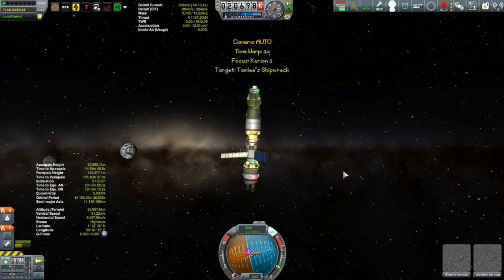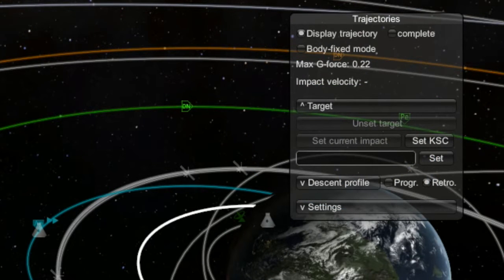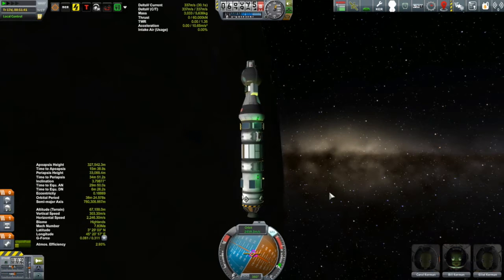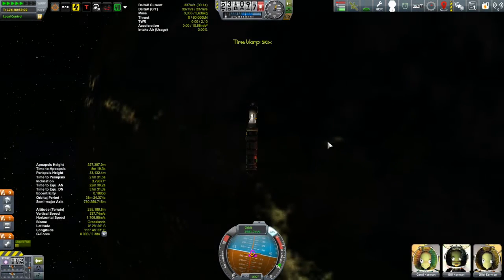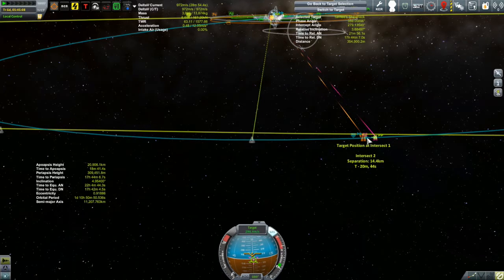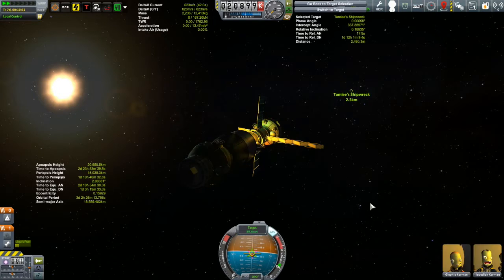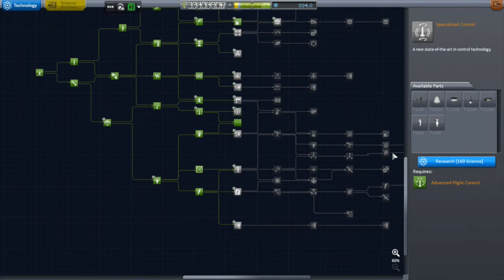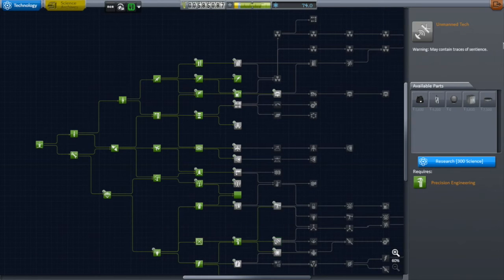KSP Career: Episode 30 - Parallel Parking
Days 189 to 190: While Jeb and Glephia rendezvous with Tamlee out past the Mun, our crew from Minmus return to Kerbin.